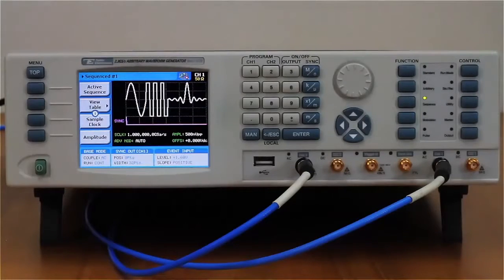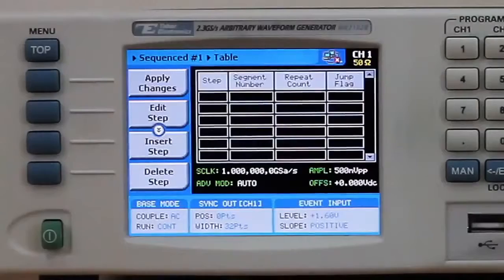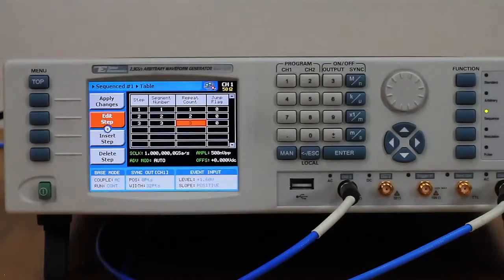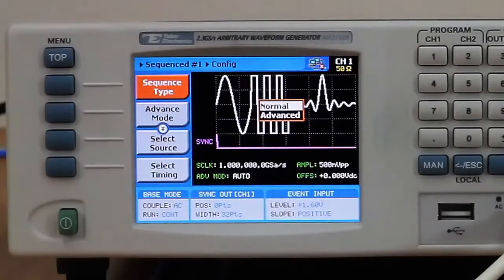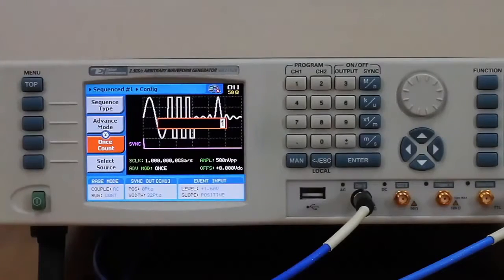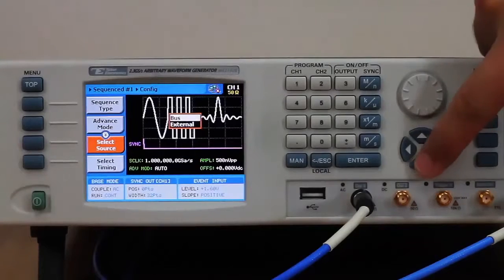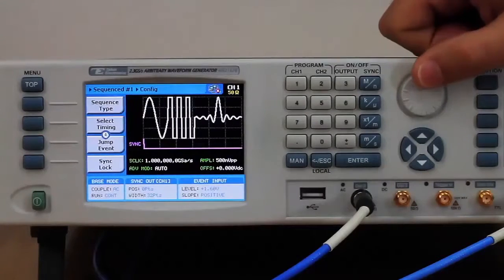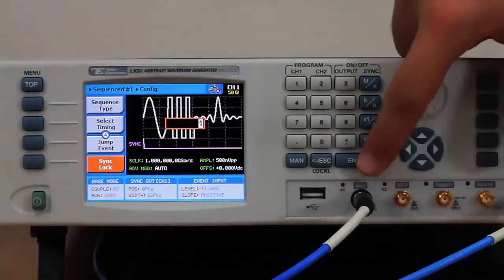Tabor Electronics - WaveXciter (Formas de onda secuenciadas)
Cómo generar formas de onda secuenciadas con la serie Wavexciter de Tabor de generadores de formas de onda arbitrarias de alta velocidad. Más información en: